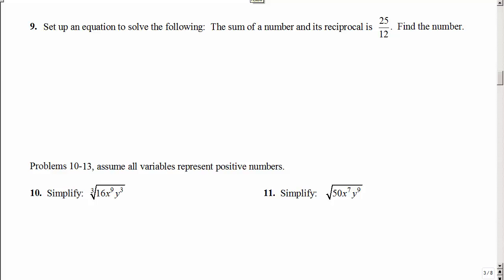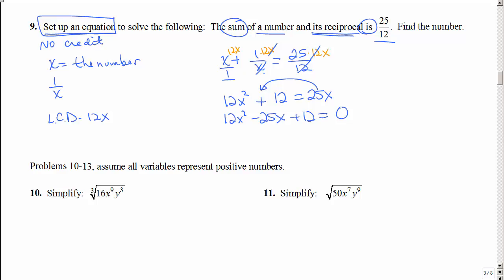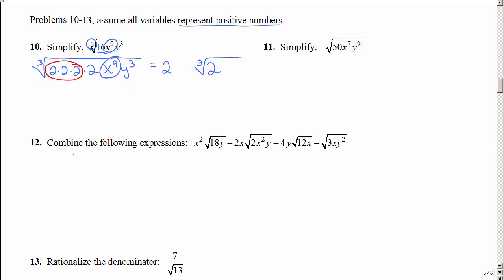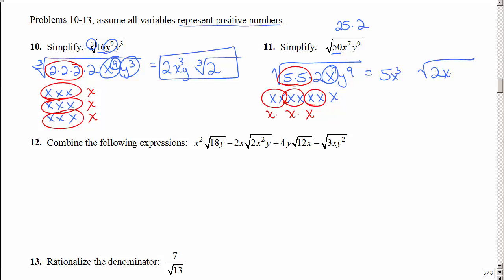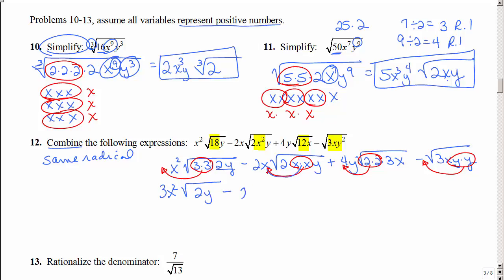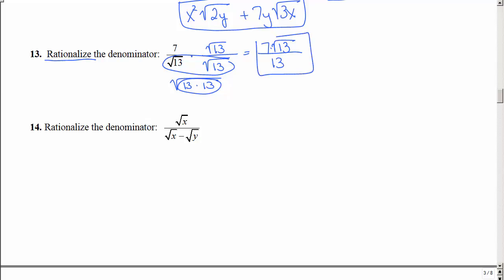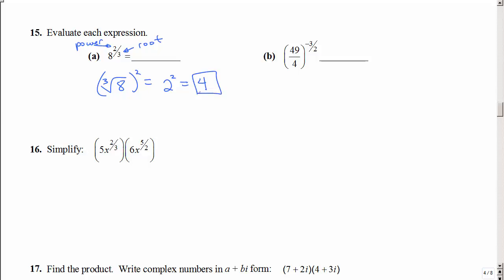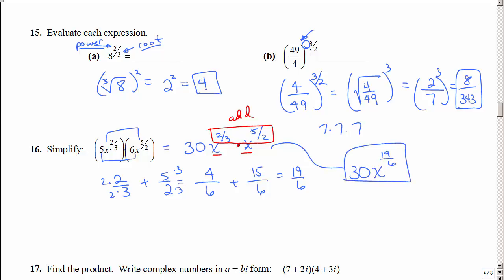Review III (20111092)